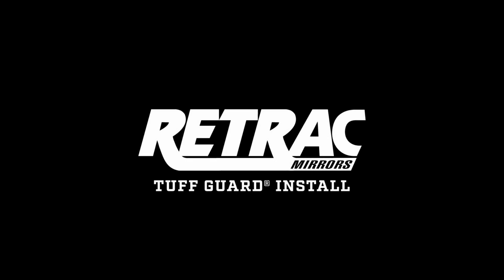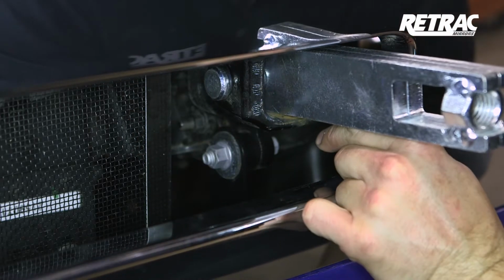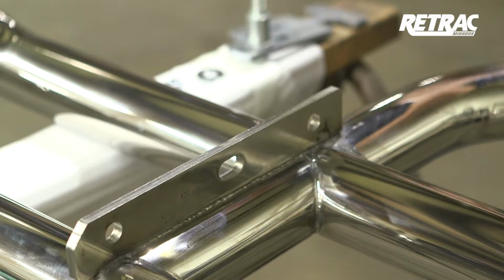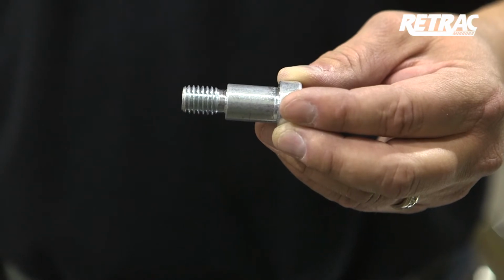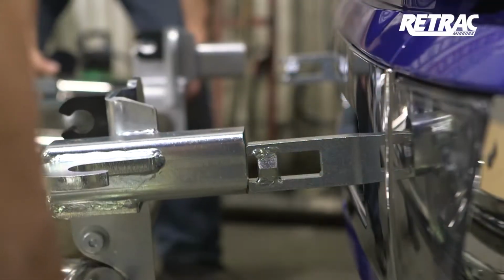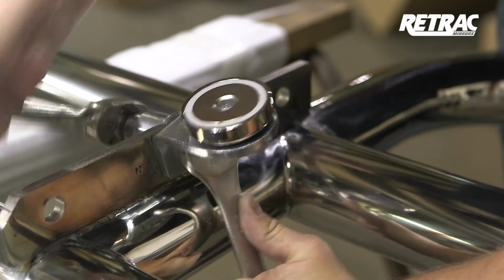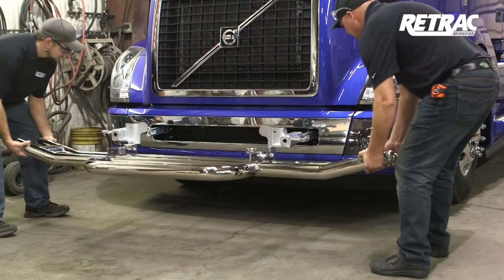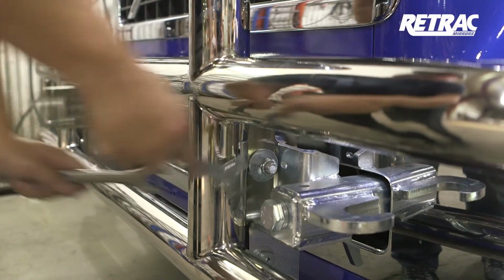RETRAC │Tuff Guard® Grille Guard Install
This video demonstrates the installation of the RETRAC Tuff Guard® Grille Guard.  For this video we installed it on a 2016 Volvo VN, but the installation process is similar to other makes and models.

This grille guard is constructed with 14 ga. heavy-duty 3" stainless steel tubing.  It's available in a high-polished stainless steel or a textured black powder coat finish, offering the ultimate in rust resistance in either finish.  With two different latch systems including a standard sliding latch, or the MagLatch magnetic latch system, you have easy access to fully open the hood of your rig.

Features:
Full stainless steel construction
No-drill application
Vehicle-specific brackets